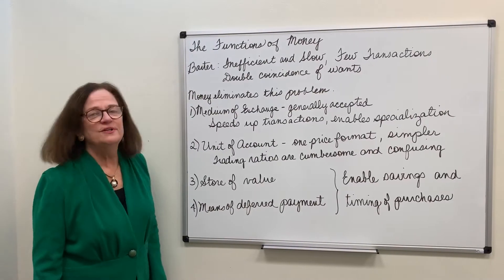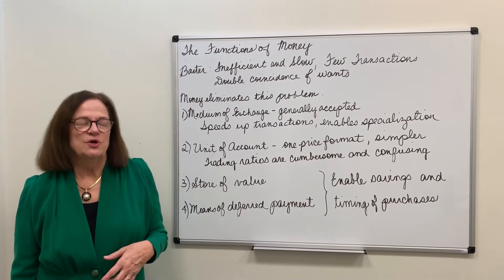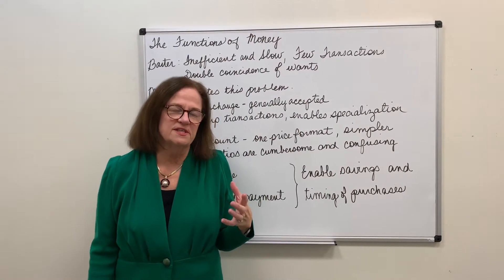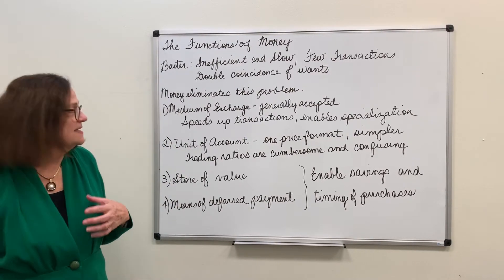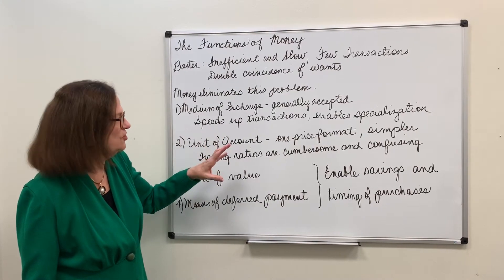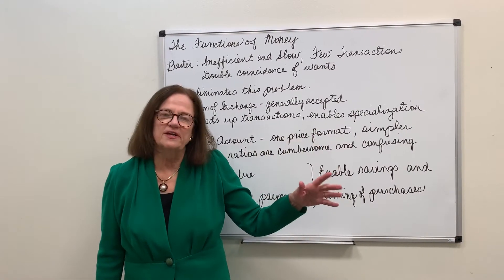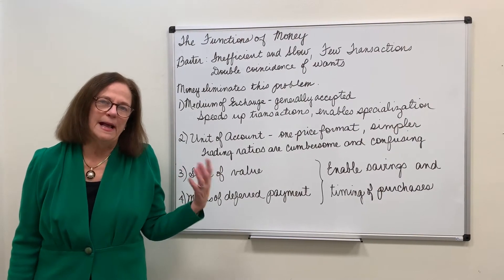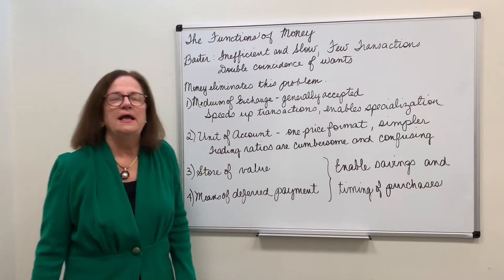Dr. D. Explains the Functions of Money